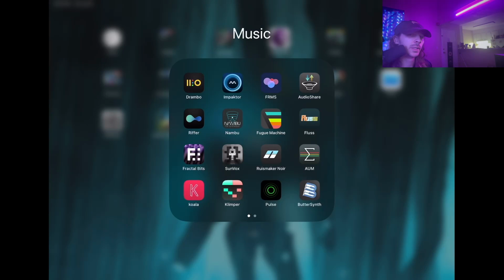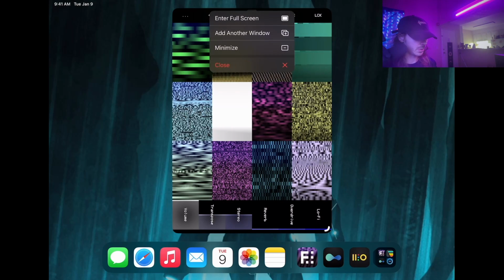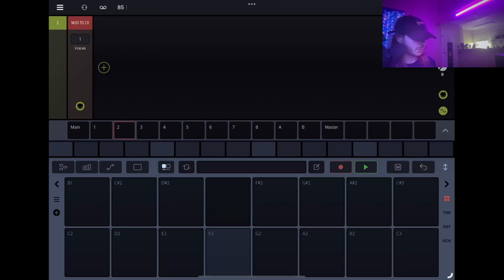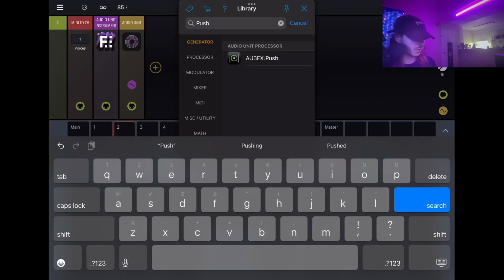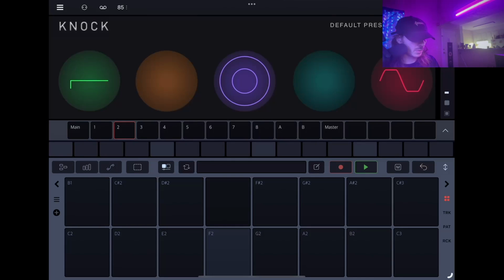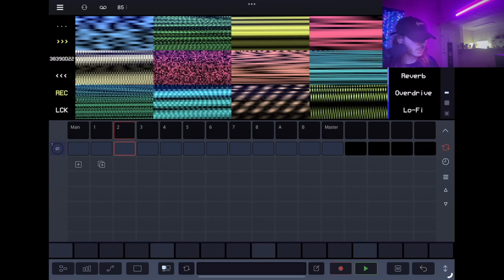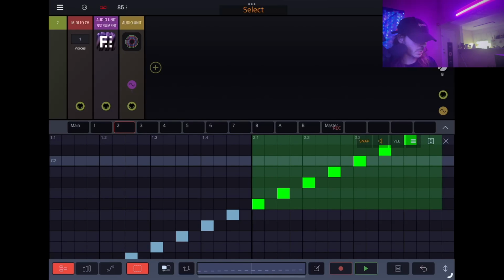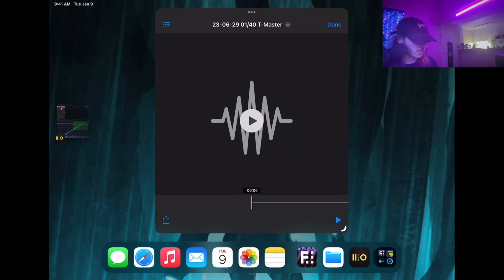2 Dollars. Infinite Percussion? Yes Please (Fractal Bits)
what’s not to love about insanely fast access to digital percussion that essentially just keeps generating random sound based off images? it’s sick! and super useful for glitch music.